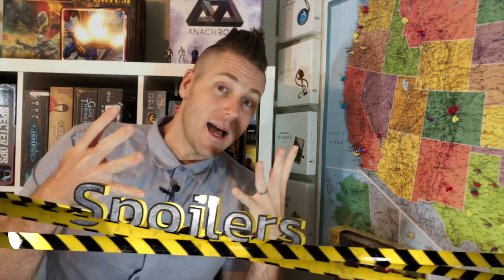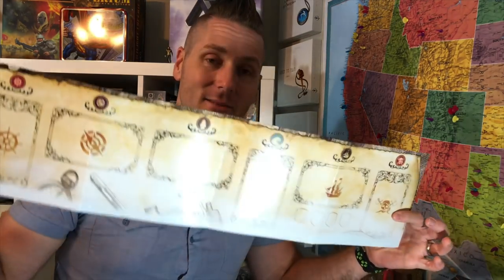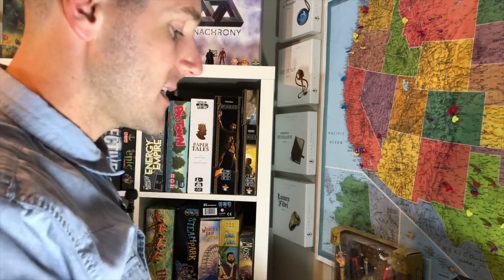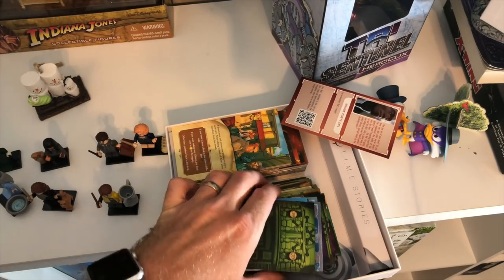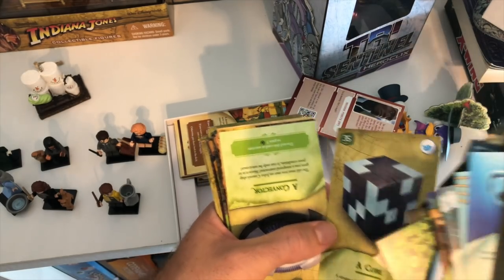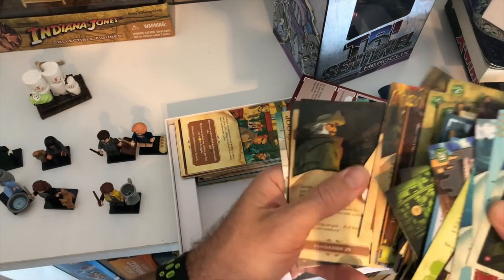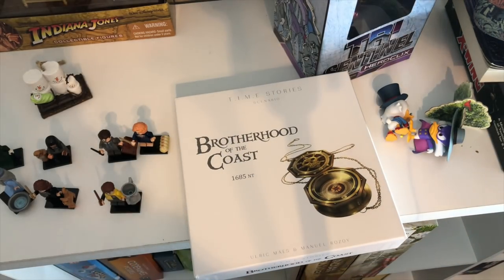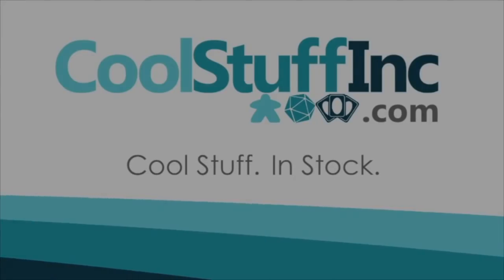Time Stories: Brotherhood of the Coast with Bryan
Bryan takes a look at the newest Time Stories expansion, Brotherhood of the Coast!